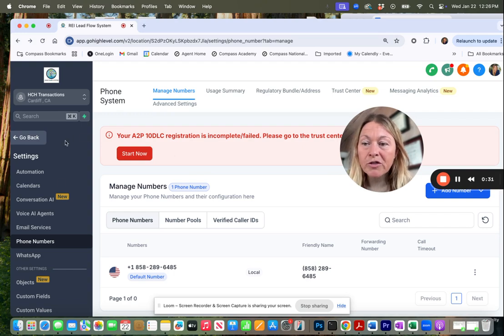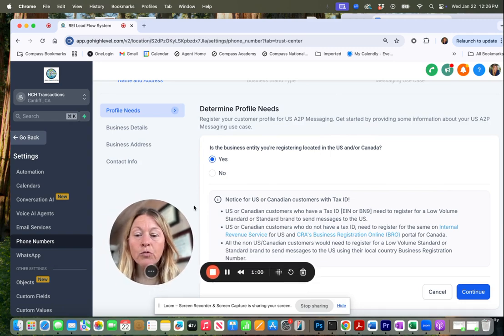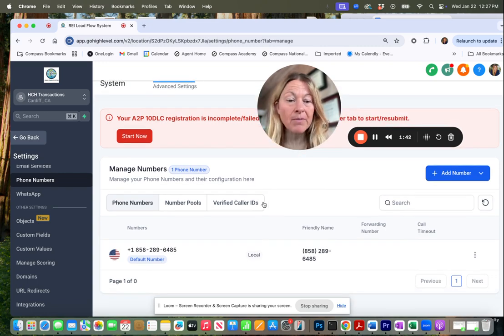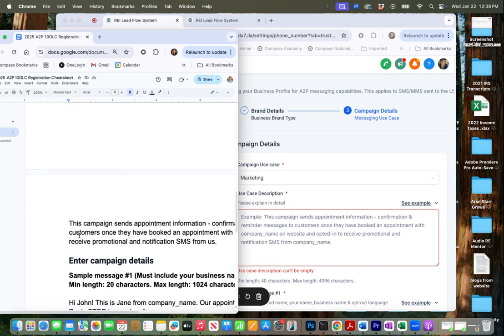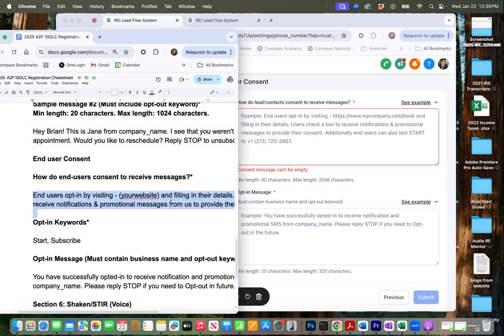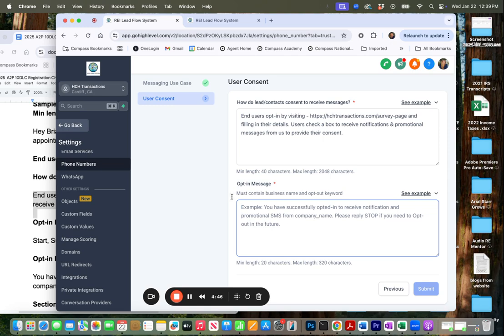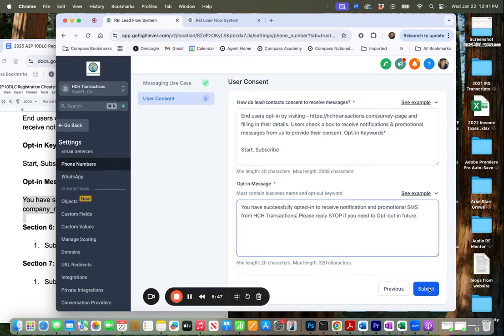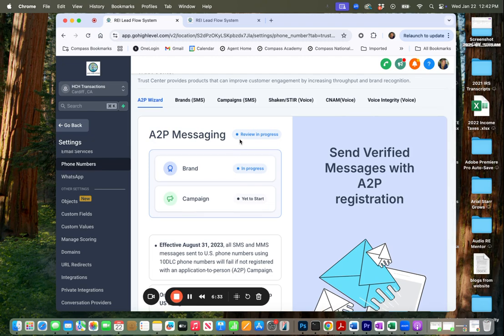Real Estate Professionals Using Go High Level: Step-By-Step Verification 2025 A2P 10DLC-Part 2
**Welcome Back!**
Hey everyone, it’s Shane here, and welcome back to part two of our tutorial on getting your **GoHighLevel** account phone number **A2P10DLC** registered and compliant. If you’re a **realtor**, a **real estate professional**, or someone leveraging **GoHighLevel** for marketing, this step is crucial for your success. 🚀

**⏰ Video Timestamps:**
**0:14** - Intro & Overview
**0:25** - Setting Up Your Phone Number in **GoHighLevel**
**0:39** - Ensuring Business Information Matches for Compliance
**1:16** - Double-Check Your Settings for Faster Approval
**1:26** - Registration Fee & Fast-Track Option
**2:22** - Campaign Details for Real Estate Professionals
**2:48** - Sample Messages for Realtors & Marketers
**3:21** - User Consent & Compliance Tips
**3:55** - Creating a Fully Compliant Opt-In Message
**4:56** - Brand Approval Process & Next Steps
**5:38** - Importance of Completing Registration for Marketing Campaigns

**📘 Additional Resources:**
📝 **TCPA & FCA Updated Guidelines (Jan 27, 2025):**

🔗 Whether you’re a **real estate agent**, **realtor**, or **business owner**, getting your **GoHighLevel** account compliant is a must for effective SMS marketing. Start today and streamline your campaigns!